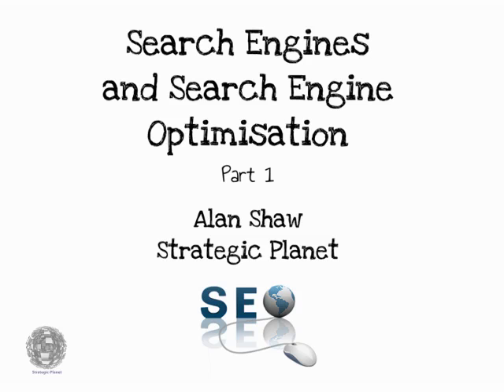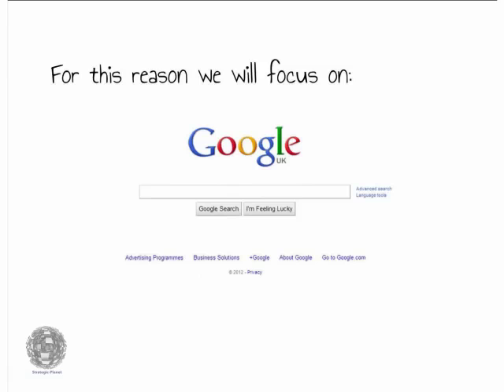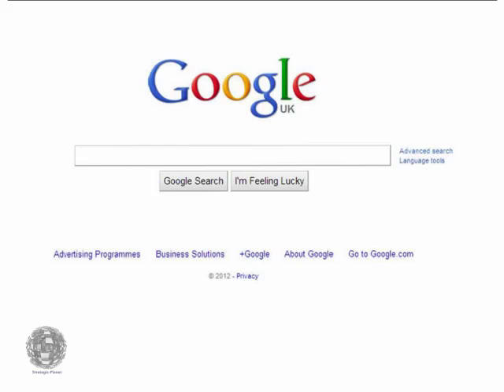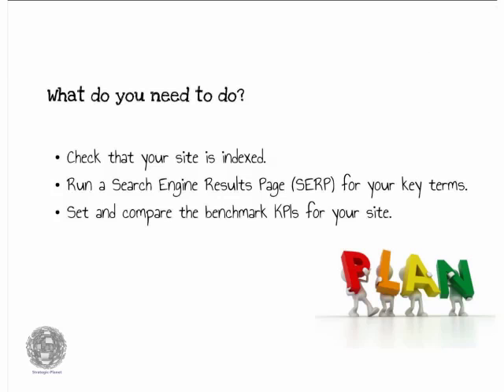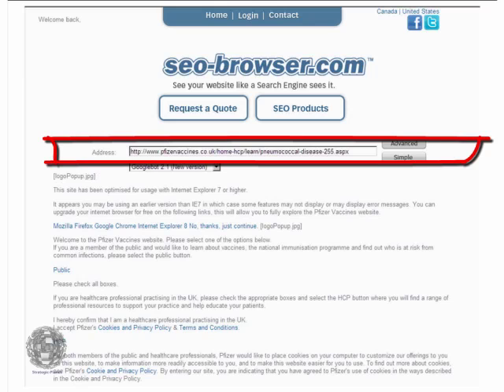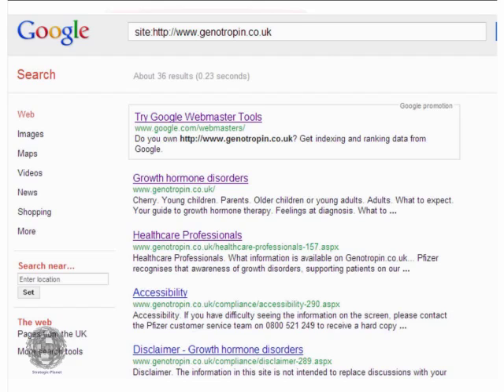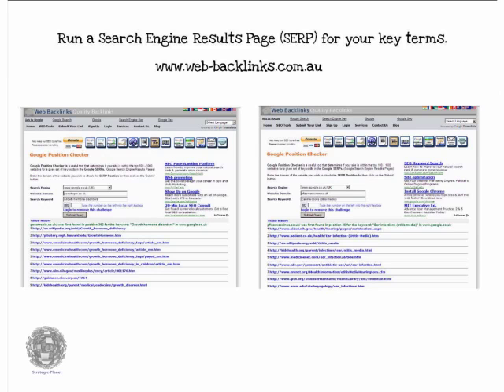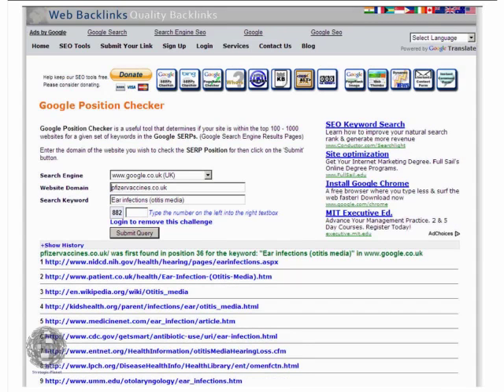Understanding SEO (Search Engine Optimisation) Part 1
This is a short video giving viewers an insight into search engines and search engine optimisation.